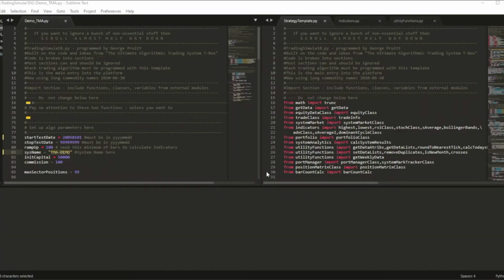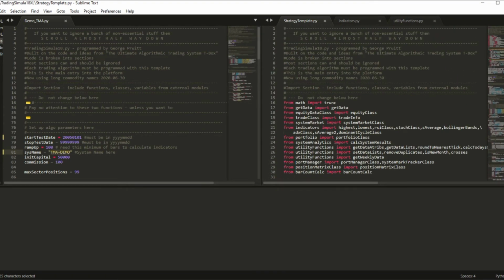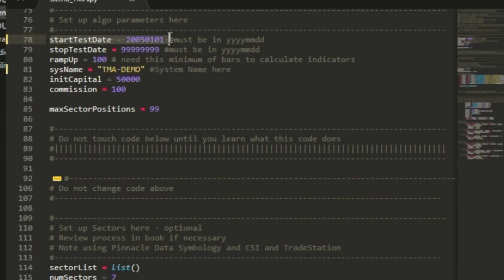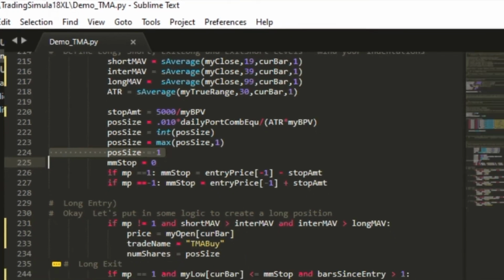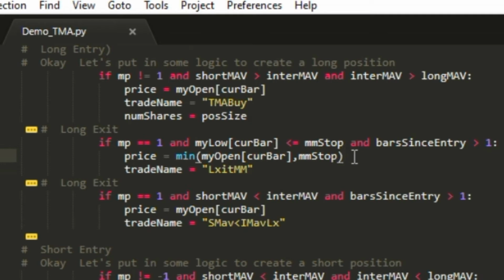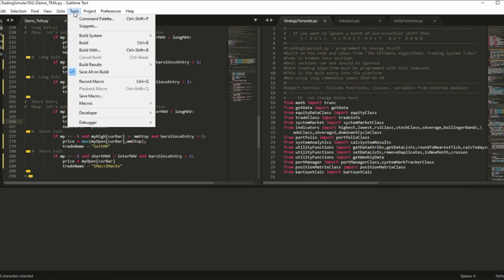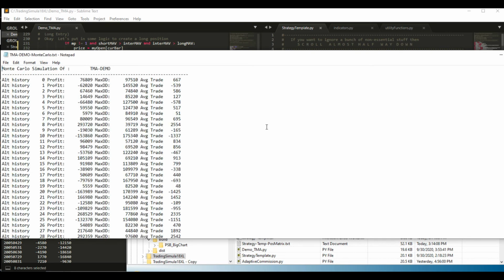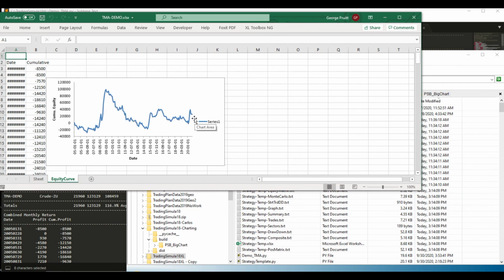TS18DemoSublimeTMA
Using Sublime Text to fold code that user doesn't need to concern themselves with.  Show the simplicity of TS-18.  Triple Moving Average ran on 15 years of Crude is shown.